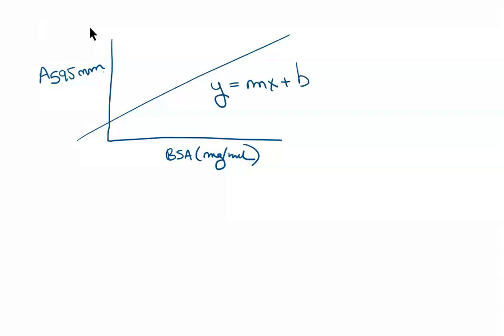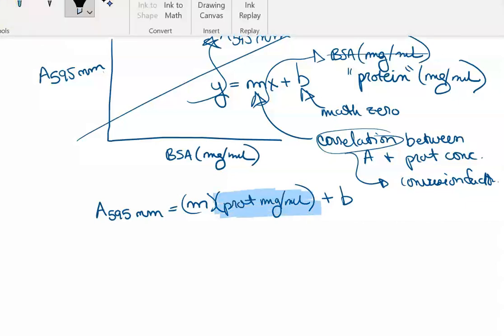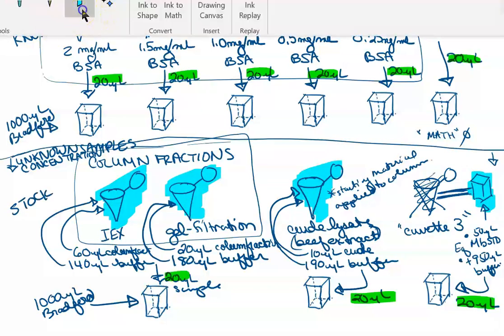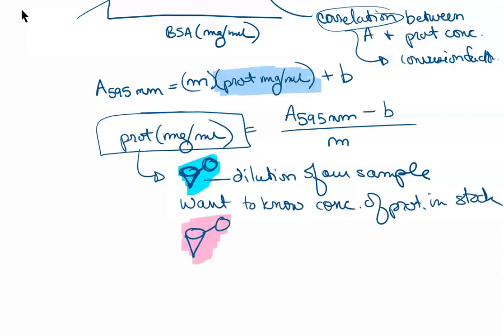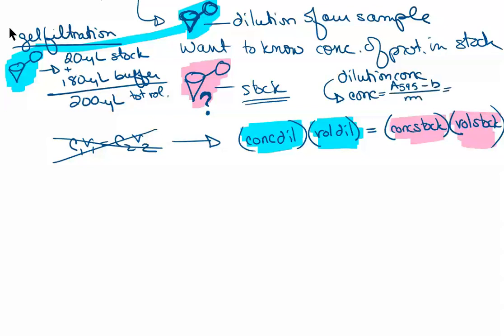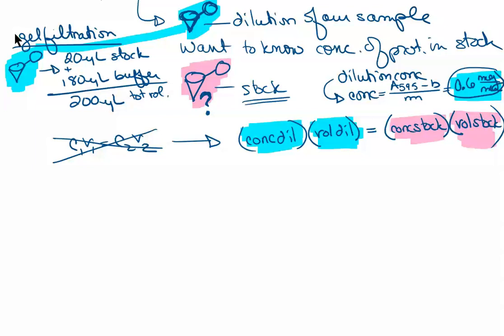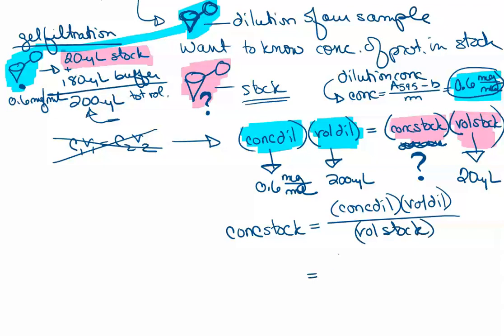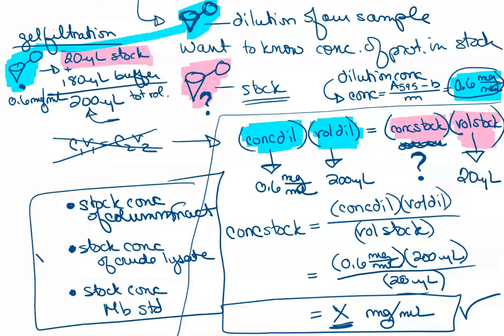Azide binding 2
How to use c1v1 = c2v2 to determine concentration of a stock from concentration of a diluted sample
dilution calculation
stock concentration calculation